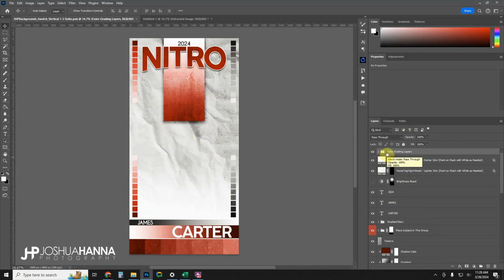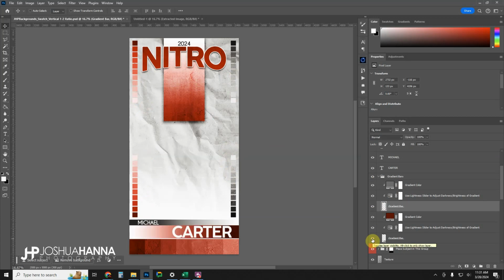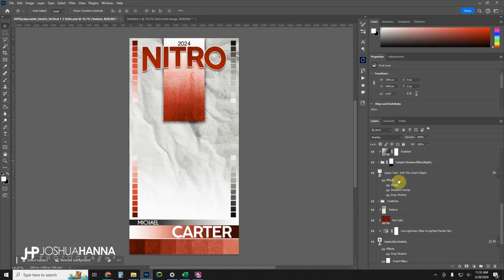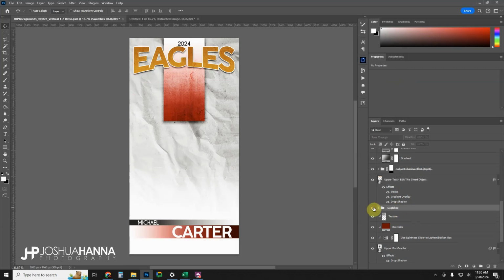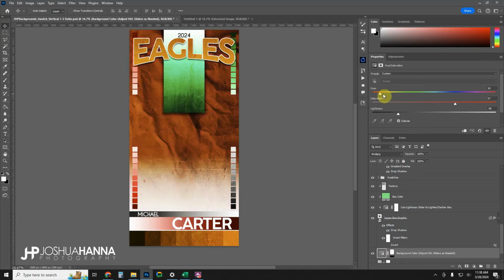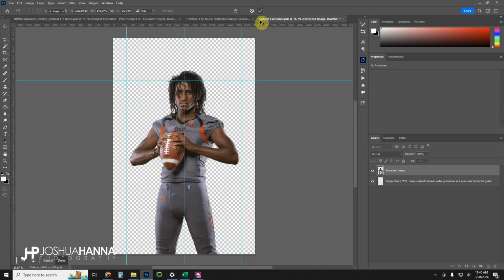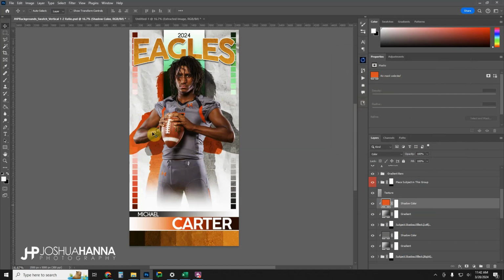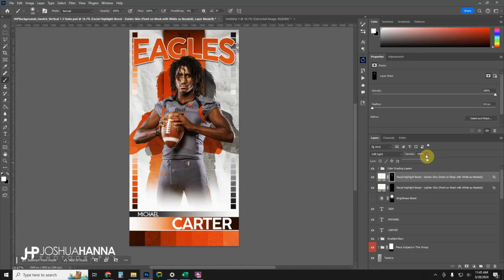Swatch Photoshop Template Design Walkthrough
This is a brief overview of the "Swatch" template design for team and school photographers.